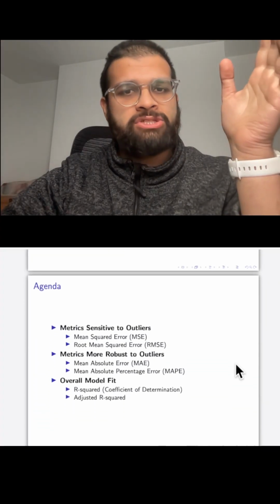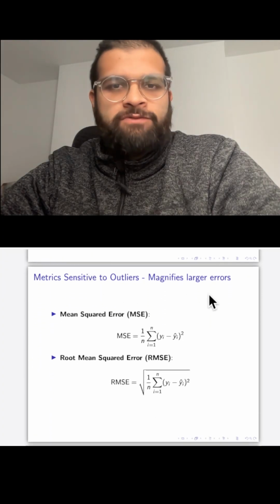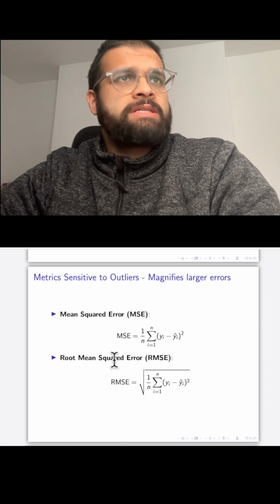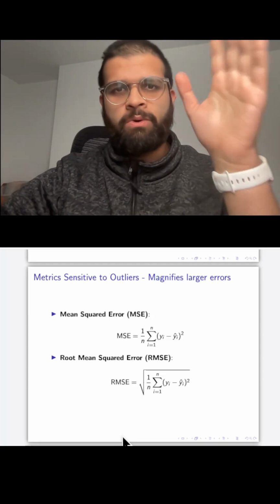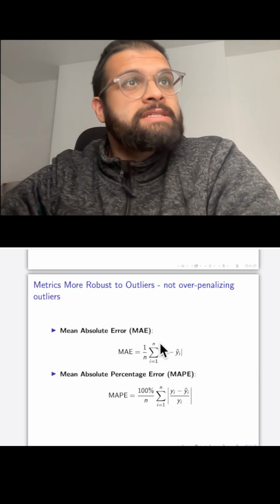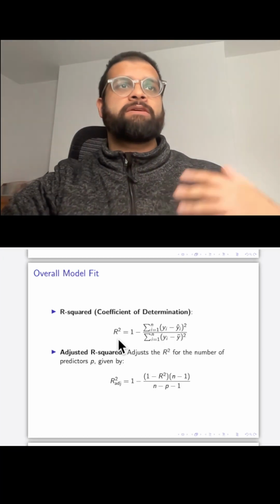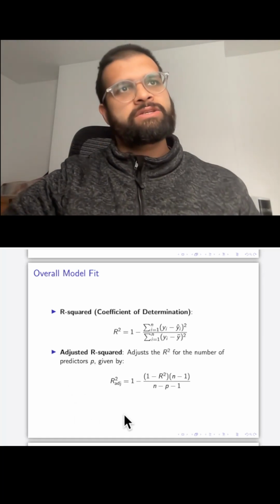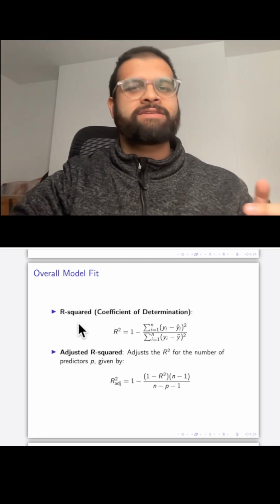Regression metrics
Dive into the world of regression metrics and machine learning with this comprehensive presentation! In this video, we break down how various metrics are grouped, explain how outliers and anomalies are treated, and evaluate overall model fit to enhance your predictive insights. Whether you're just starting out or looking to refine your skills, this guide is designed to simplify complex concepts and provide practical takeaways.